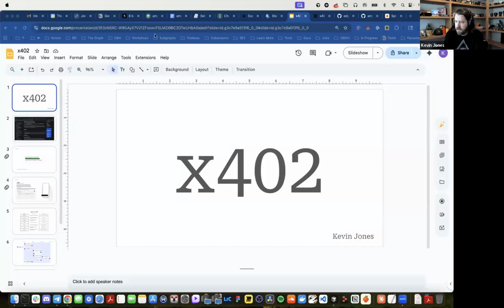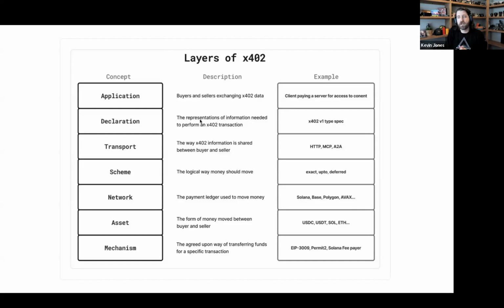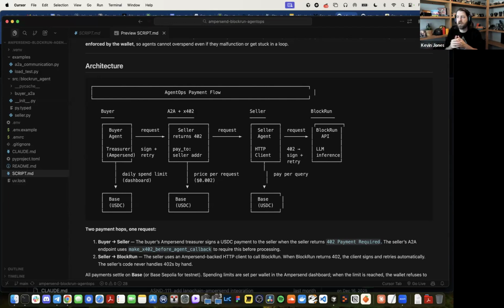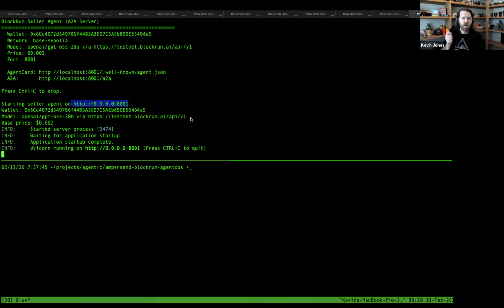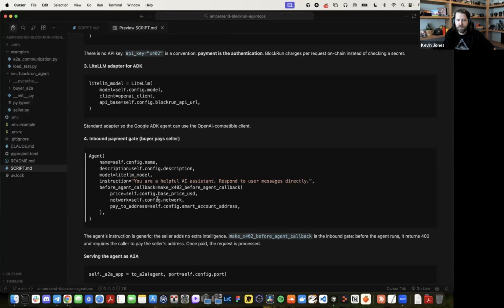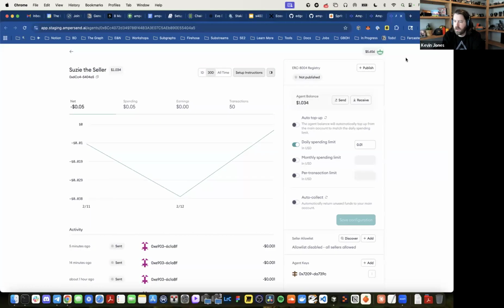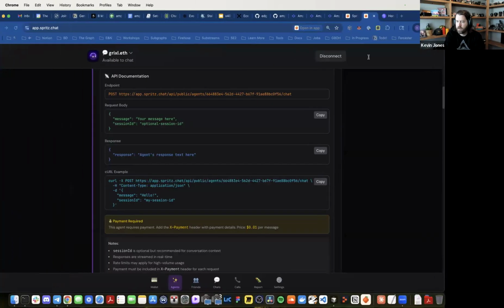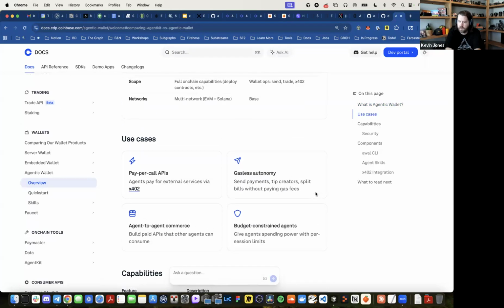Agentic AI - Master x402